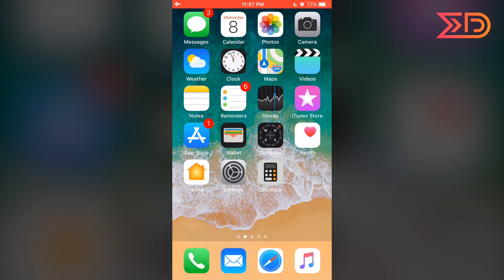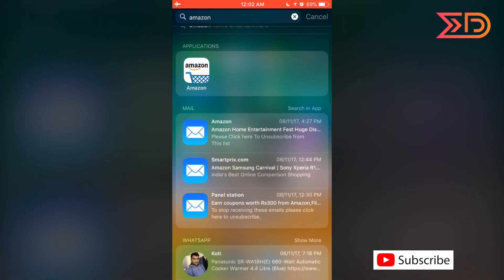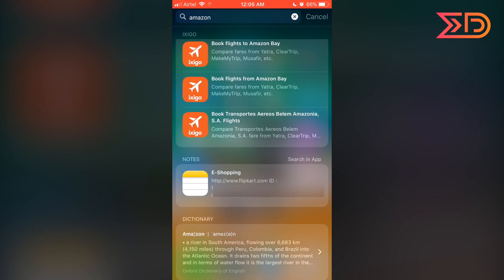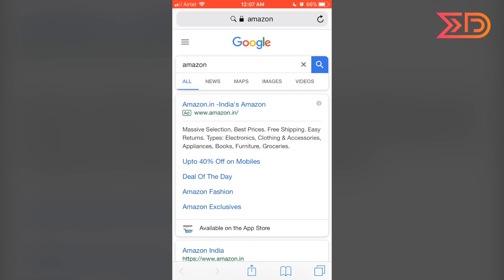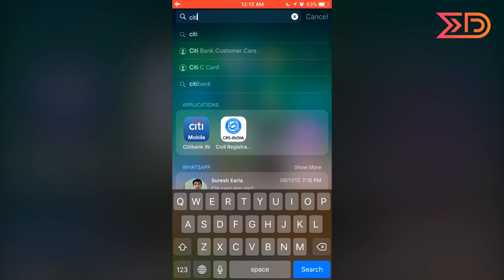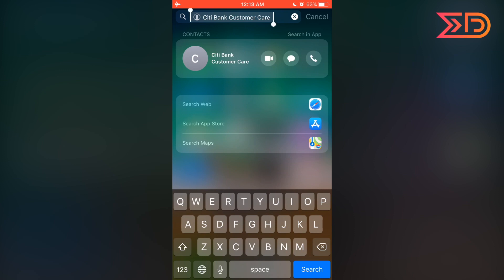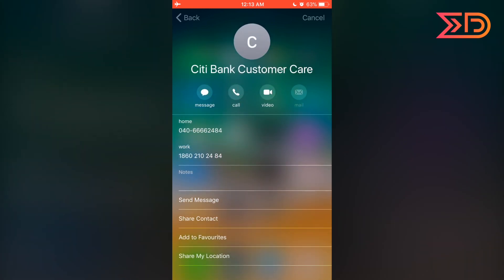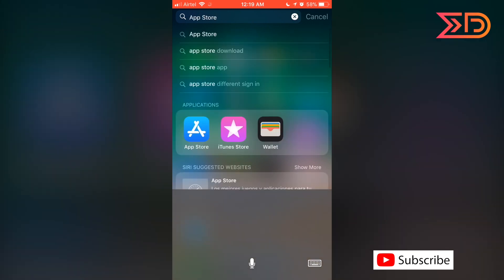Everything New iOS 11 Spotlight Search 2017 | what's new in iOS 11 Spotlight Search 2017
This video explore how to use the new iOS 11 Spotlight Search & all the options covered in detail.
You can easy to understand & how simple and effective to use all the options in this section.